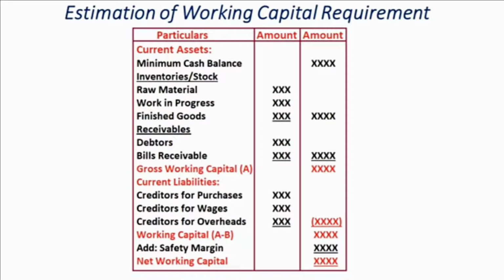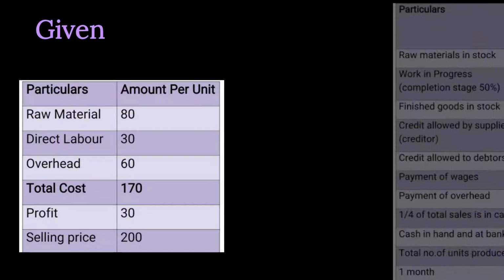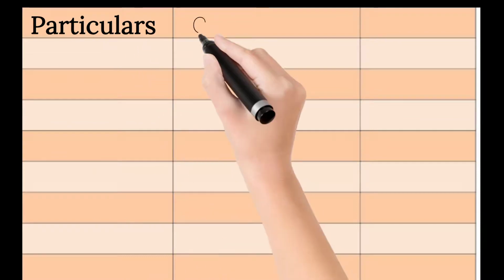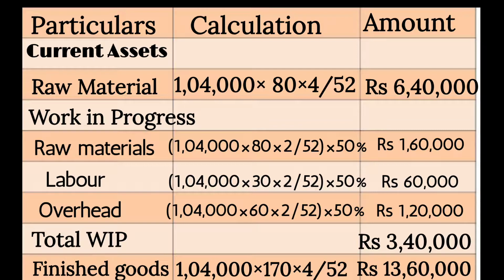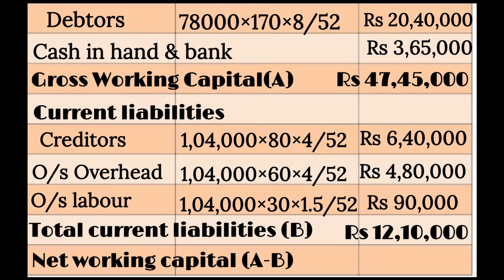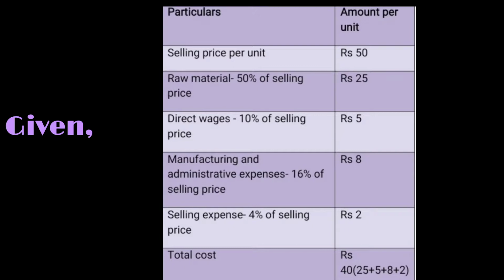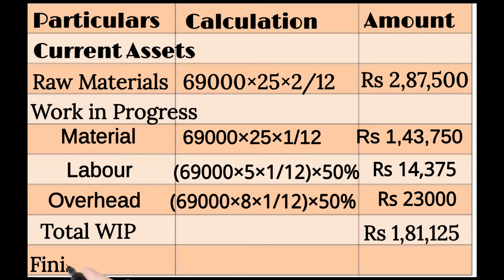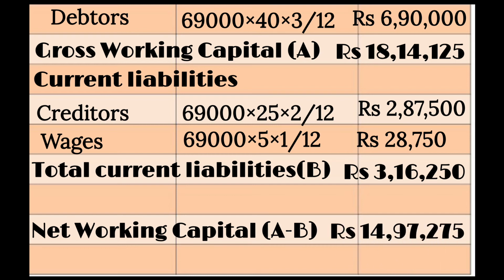Working Capital Management - Part 2 (Solved Problem Sums)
Additional Problem Sums

Plz do let me know your views and queries in the comment section below 👇

Happy Watching ☺️